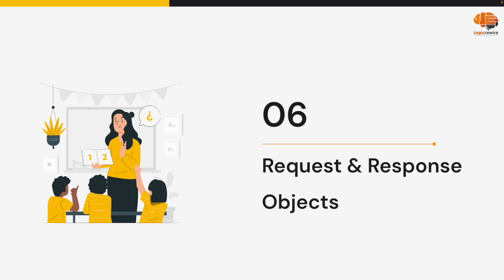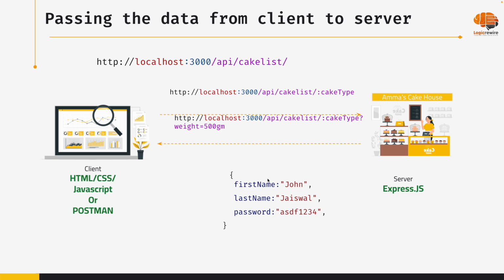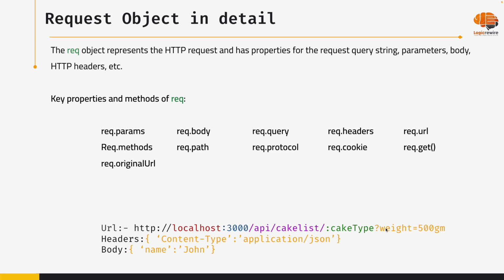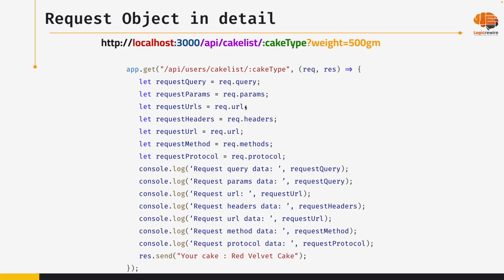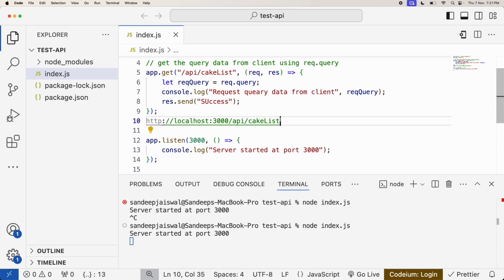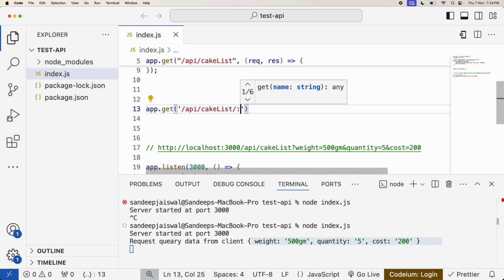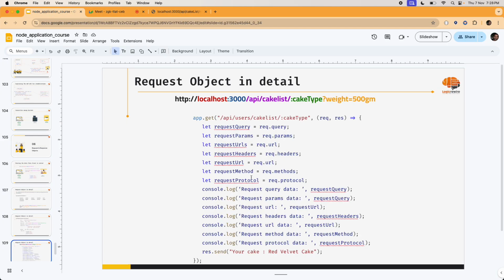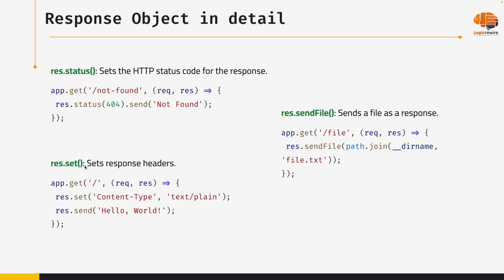Day - 42 Express Js Request and Response object in detail